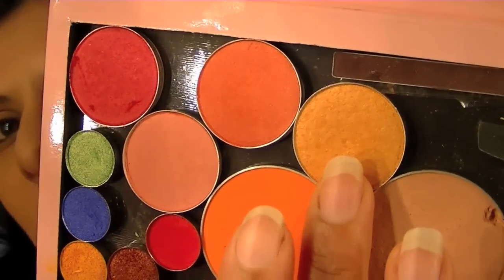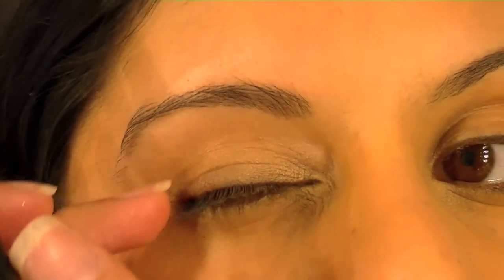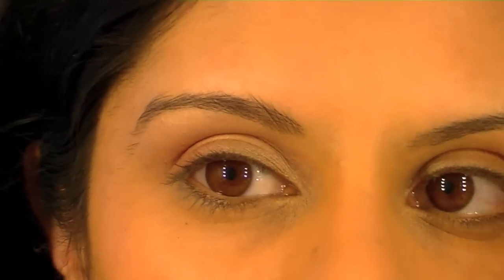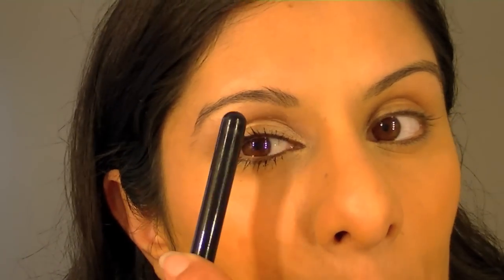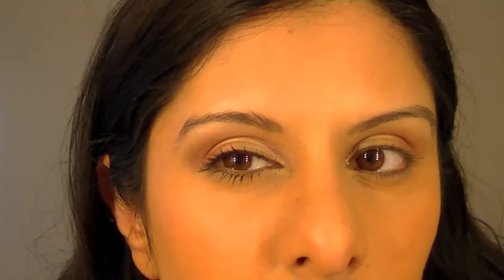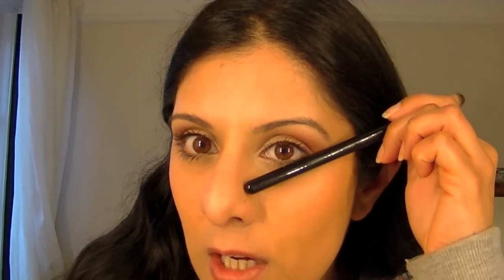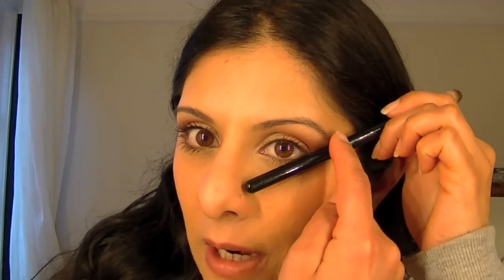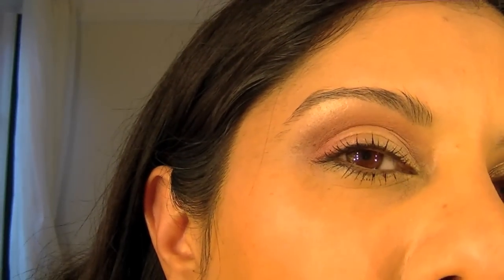BASIC EYESHADOW APPLICATION for beginners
Requested by Mayuri Bharakhda on my facebook page as follows: Nisha would you consider showing how to do basic eyeshadows for the beginners?"
Hope I have helped and do let me know how you get on ; )

I have talked about pairing two. three and four shadows to achieve a simple effective look.

ALL EYESHADOWS ARE LIMITED EDITION MAC EXCEPT FOR THE BROWN WHICH IS CALLED FOLIE.  THE WHITE IS FROM A GREEN AND PINK TRIO FROM NO. 7.

My base was done using make up atelier concealer palette, Mac Mineralise Foundation, Atelier Paris Loose Powder, L'oreal Volume Million Lashes, Inglot Blush and Make up Atelier Paris PRODUCTS I LOVE: